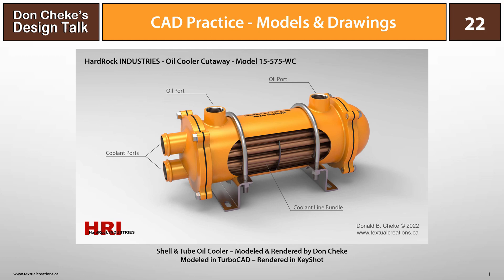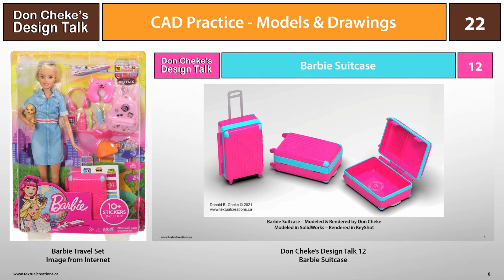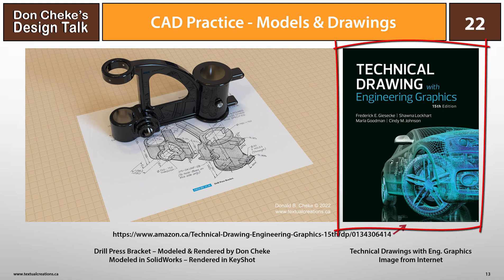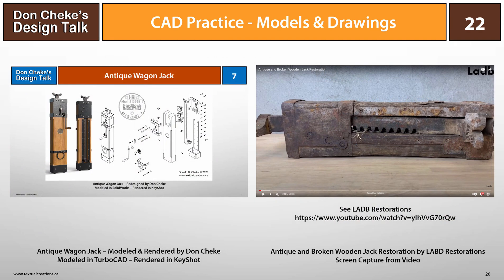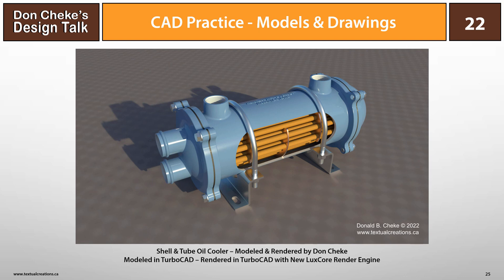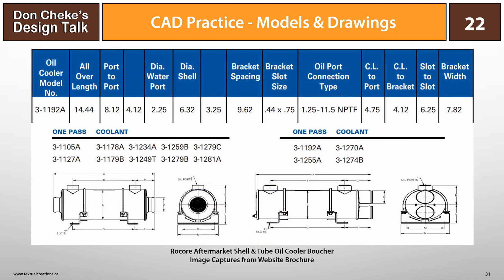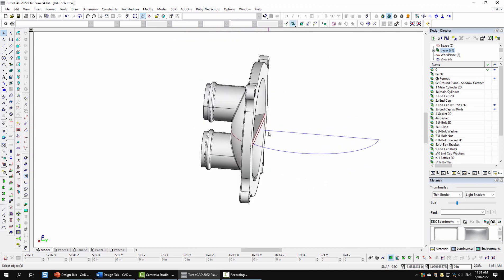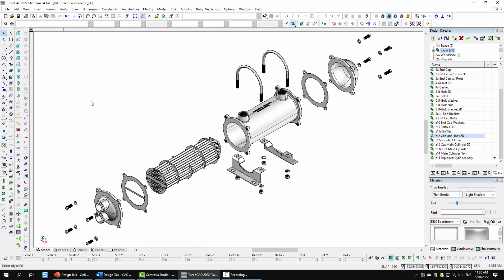Don Cheke's Design Talk - CAD Practice Models and Drawings DBC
This design talk presents the approach I have taken over the years to practice my CAD skills. It also offers a number of links where users can find some great practice models and drawings.

I hope that you enjoy the presentation.

Technical Drawings with Engineering Graphics